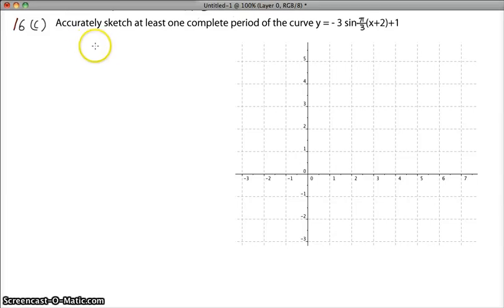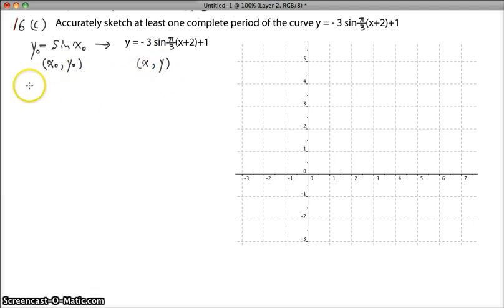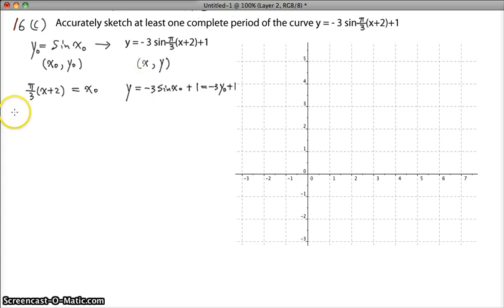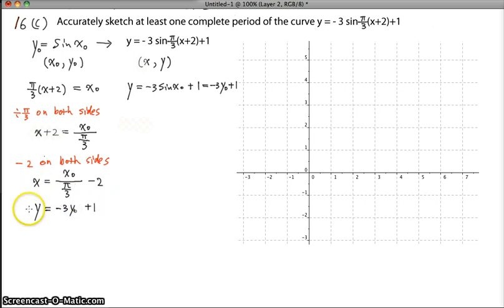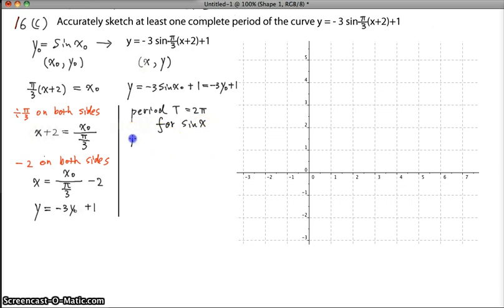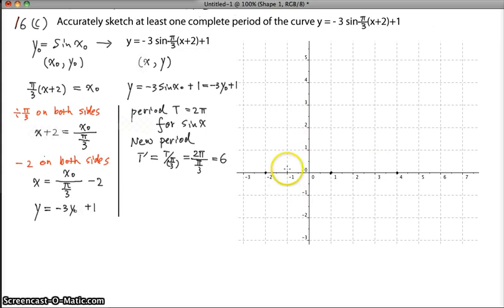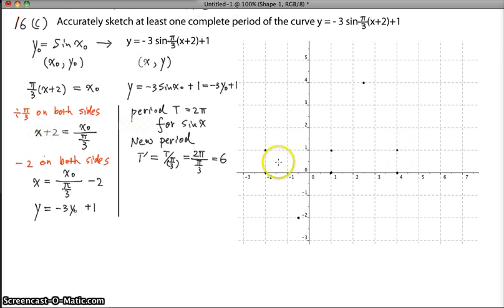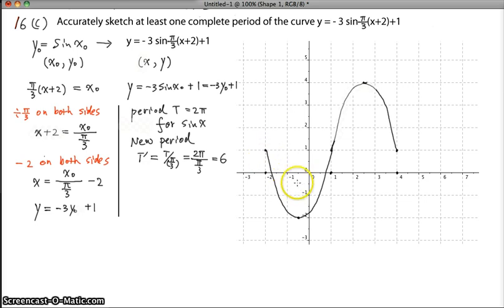Math12: sketch sine function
graph a transformed sine function